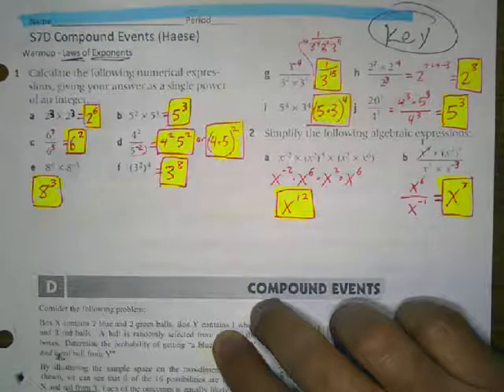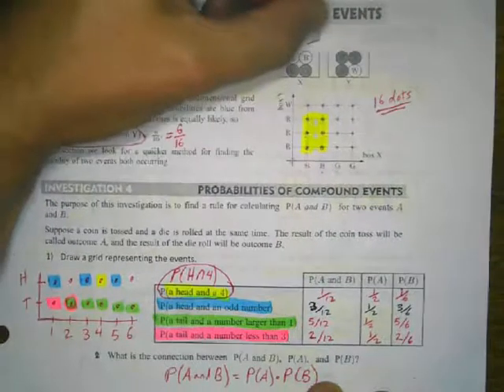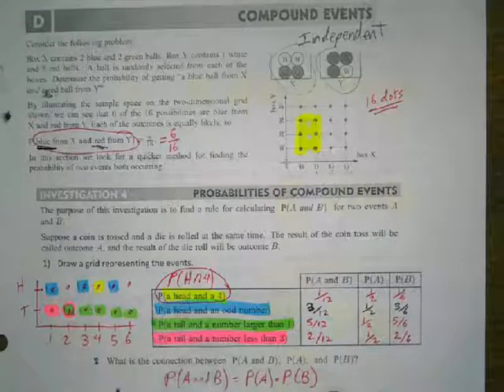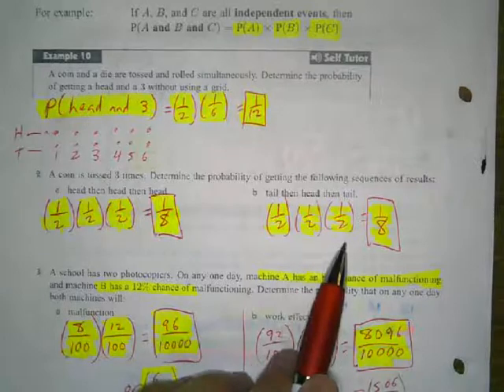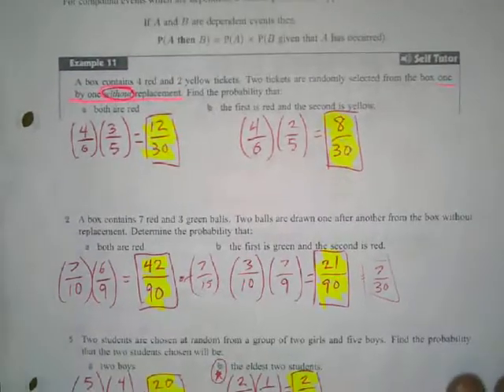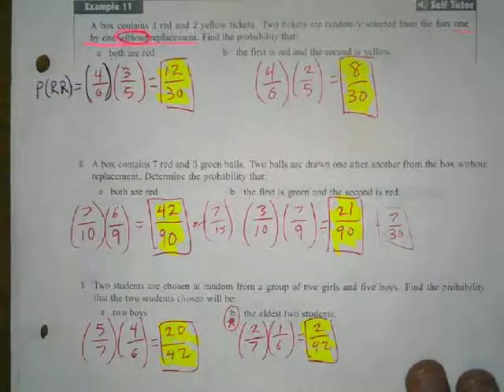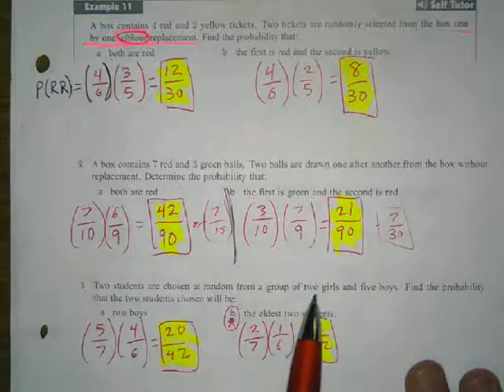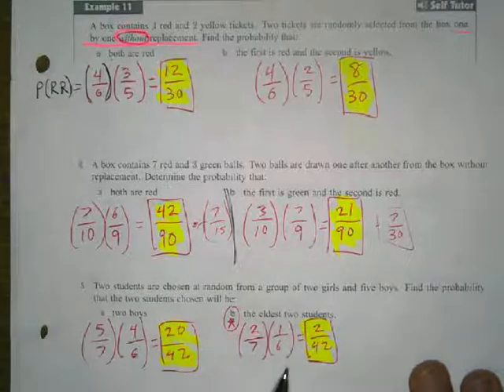S7D Compound Events Haese